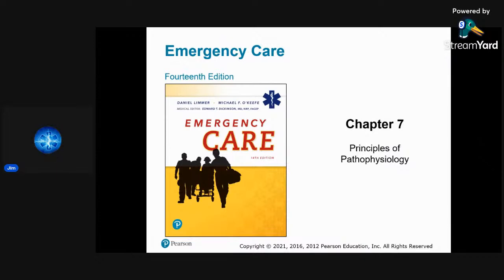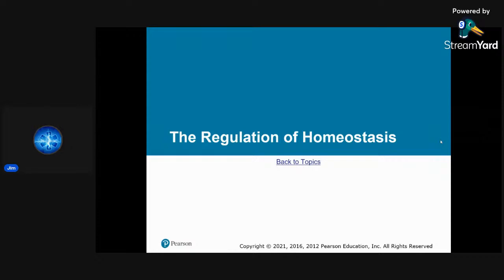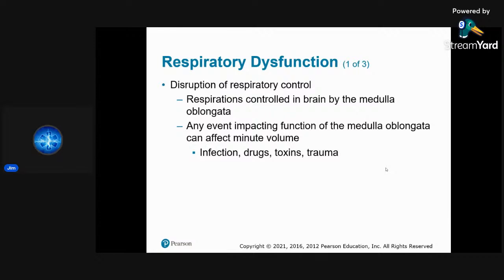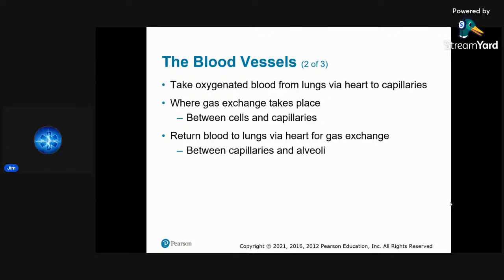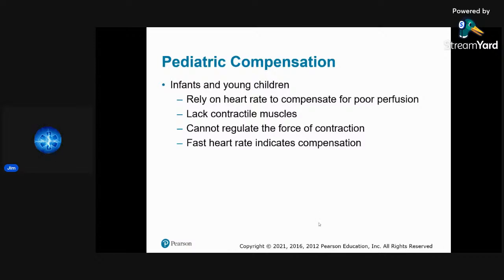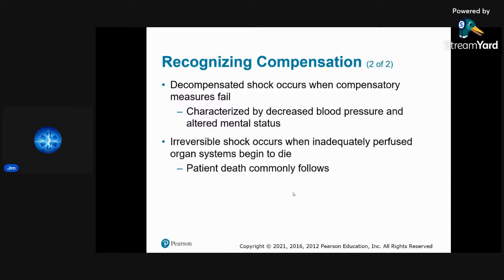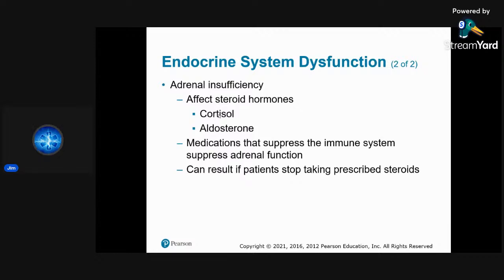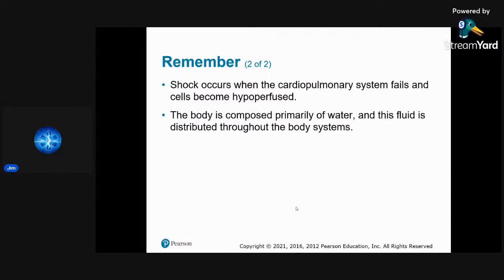Pearson's Emergency Care 14th Ed. Chapter 7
Video lecture over chapter 7